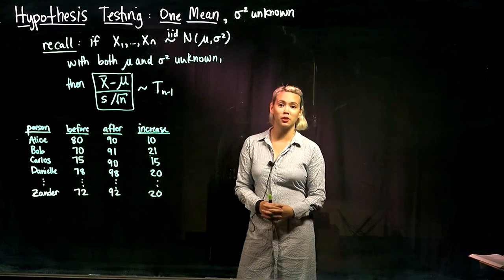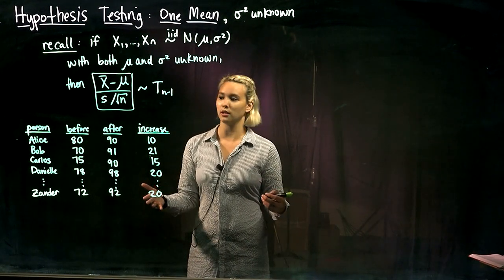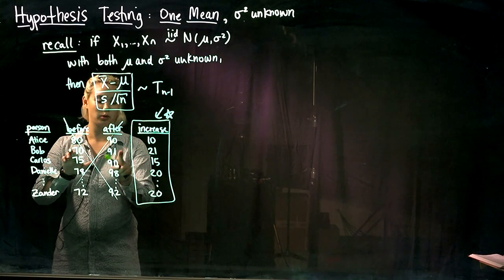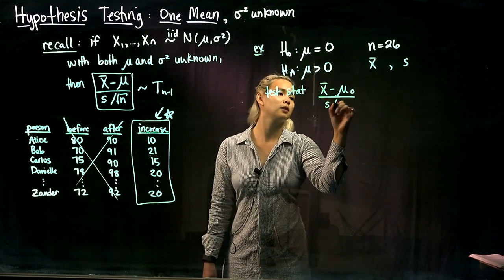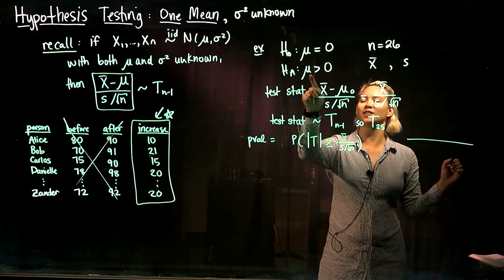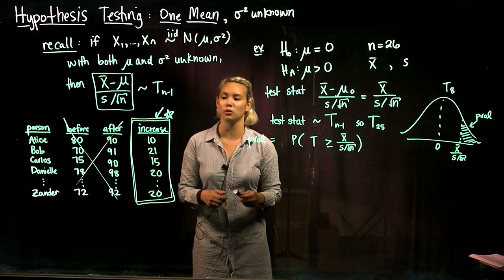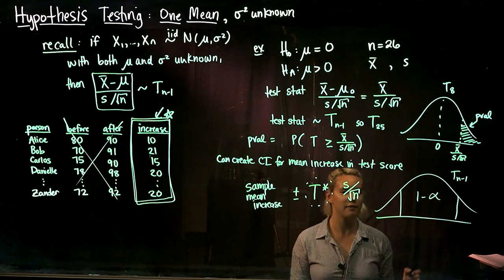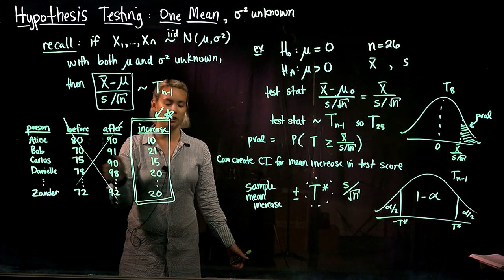6. Hypothesis Testing for Paired Data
Sometimes, data are "paired." For example, we might have a "before" and "after" measurement for each person on a weight loss plan. Ignoring the paired nature of the data would result in lost information. The best way to analyze paired data is to distill each pair into a single number. We do this by finding the difference for each pair. In the weight loss example, our single data point for each person is the amount of weight lost.